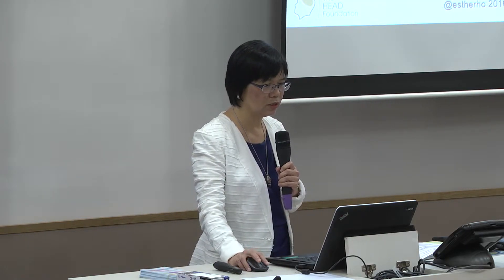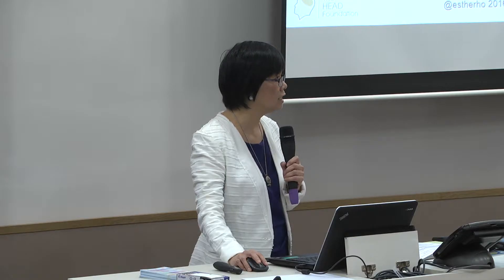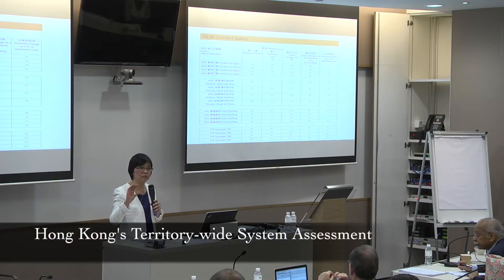Highlights “Assessment for Improved Learning Outcomes”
01 December 2016
The HEAD Foundation
Singapore

Experience from the case of Hong Kong suggested that, by keeping international assessment low stake but making good use of it to inform different stakeholders and initiating teacher professional development could be a cost-effective tool to drive educational reform. However, there is a tendency of overuse or abuse of international assessments by making international assessment high stakes, which might create unnecessary pressure for participating schools, teachers and students.

In her presentation, Professor Esther Ho, Director of Hong Kong Centre for International Student Assessment at The Chinese University of Hong Kong discusses to what extent and how the data and results of assessments have been used for various education stakeholders and to what extent assessments affect educational policy and practices in Hong Kong.

Visit our Facebook page to watch the full presentation from Day 4 of the Asian Development Bank and The HEAD Foundation’s “Improving Schooling Quality: A Professional Learning Programme” (01 December 2016)

About The HEAD Foundation
The HEAD Foundation (THF) is a Singapore-based think tank devoted to the research, policy influence, and effective implementation of education for development in Asia. Established as an International Charitable Organization in 2013, we aim to advance the study and understanding of education – particularly in the Asian context – and its implications for governments, businesses and civil society in the region. In addition to our work in research, policy influence and advocacy, the Foundation also aims to apply the knowledge for more effective practice and policy implementation through programmes and projects.